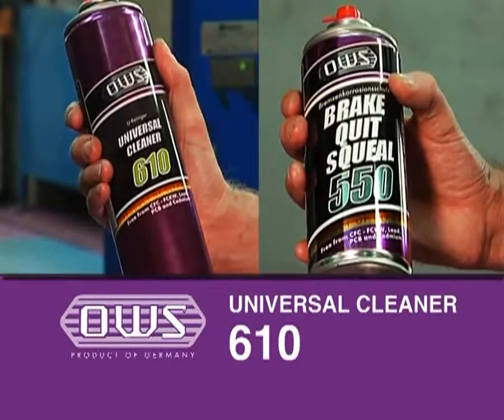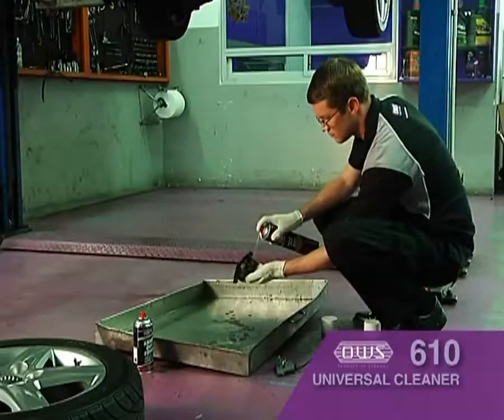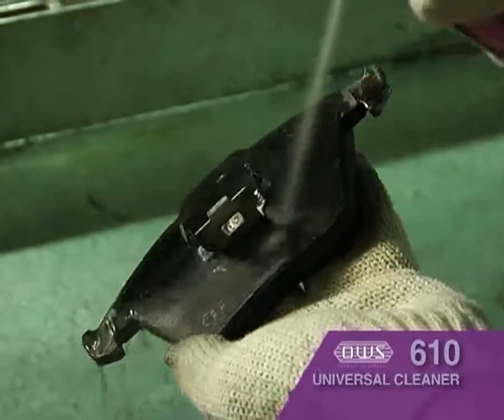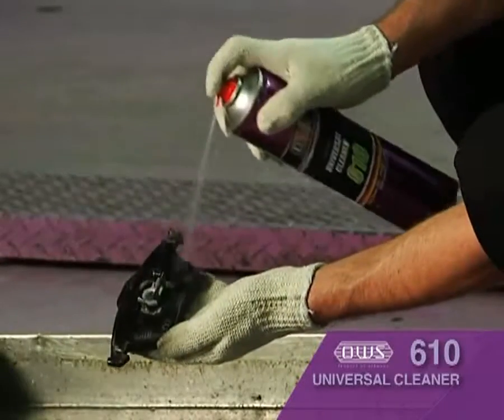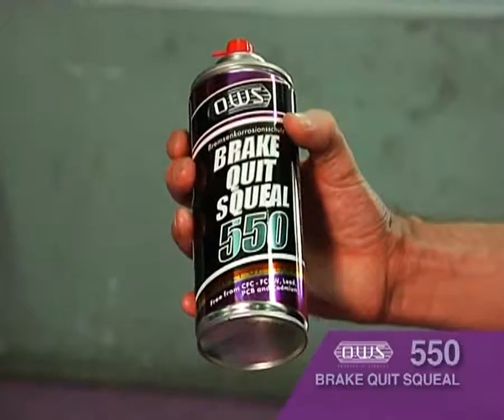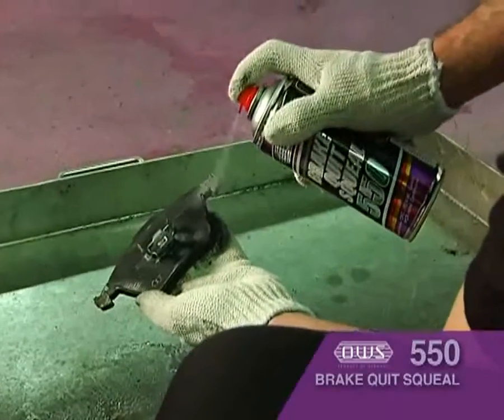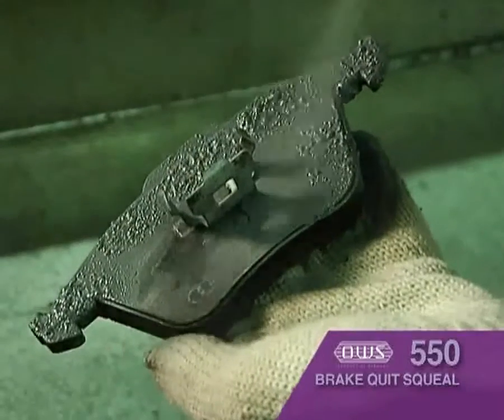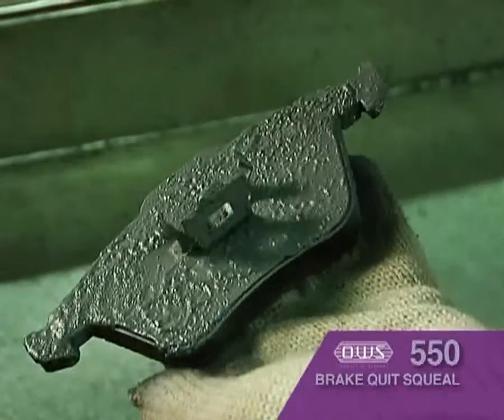SPEEDWORKS TRADING PVT LTD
OWS 610 Universal Cleaner & OWS 550 Brake Quit Squeal